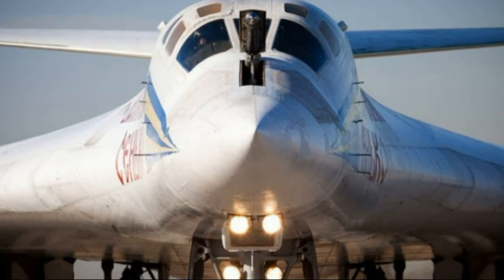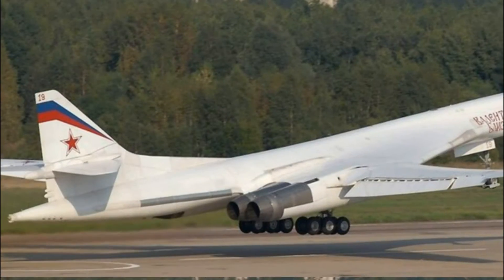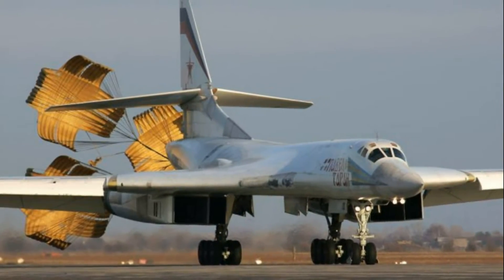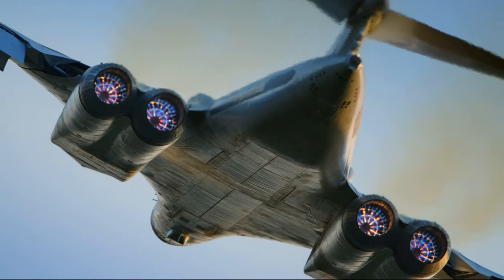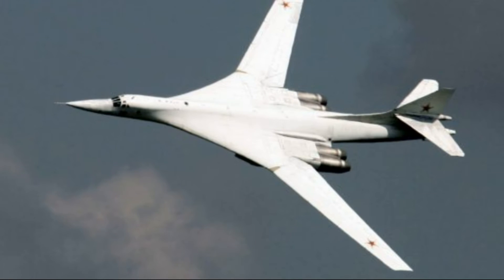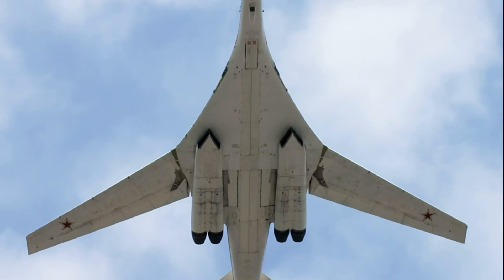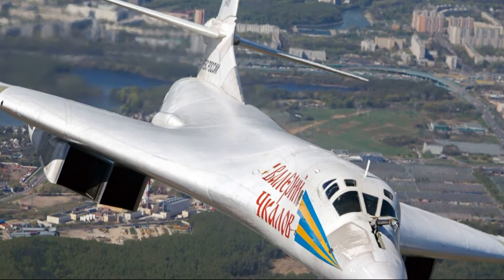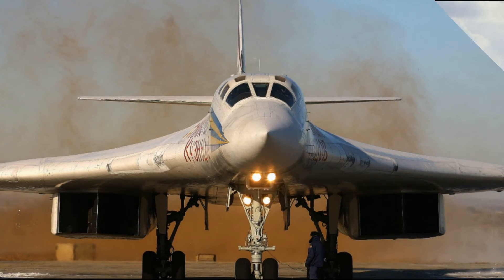What a twist! China was surprised by Russia's response to a request for NK-32 aircraft engines